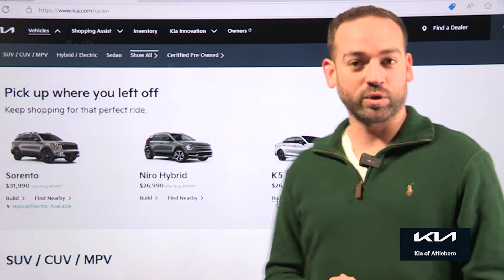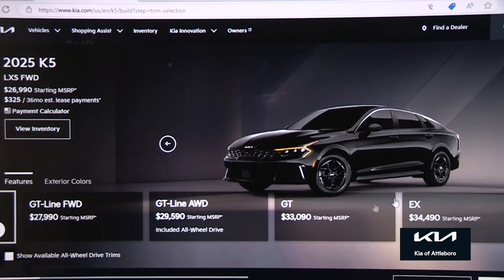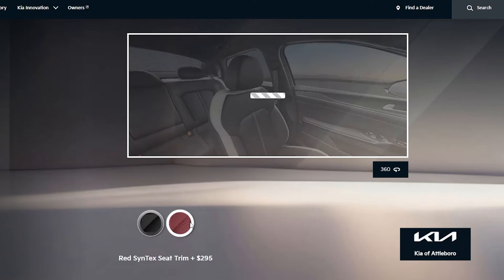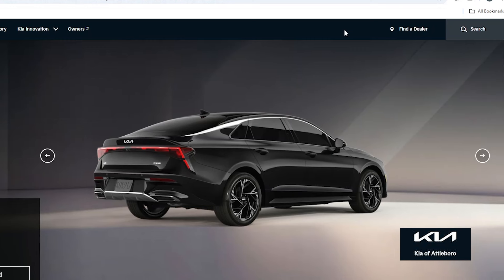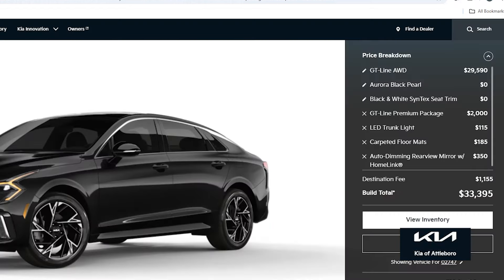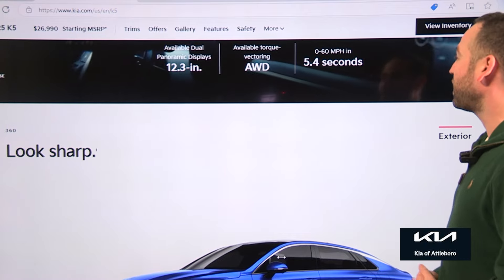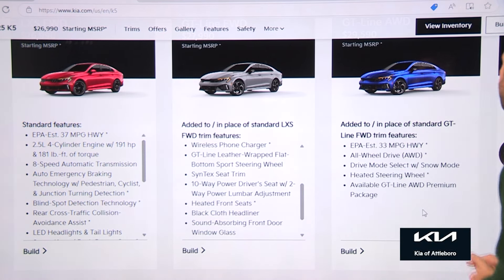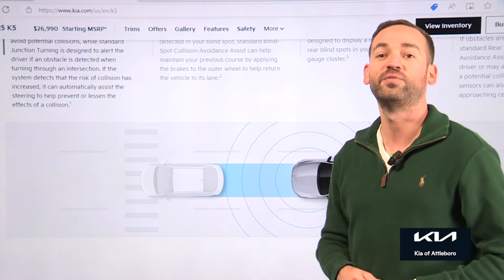2025 Kia K5 Preview from Kia of Attleboro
In this episode of the Auto Show, we take an in-depth look at the exciting new 2025 Kia K5, exploring its sleek design, impressive performance, and advanced features. From standard safety systems to premium options, the K5 delivers a standout driving experience. Discover why this sedan is a perfect blend of style and functionality! Special thanks to Kia of Attleboro for providing the vehicle. Check out their incredible selection of Kias by visiting KiaofAttleboro.com.

Links:

Visit Kia of Attleboro: KiaofAttleboro.com